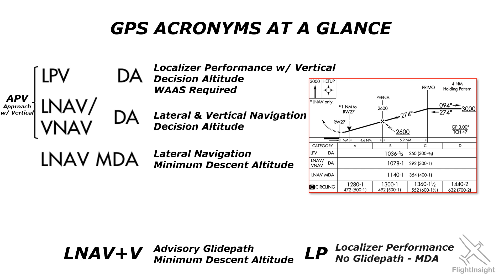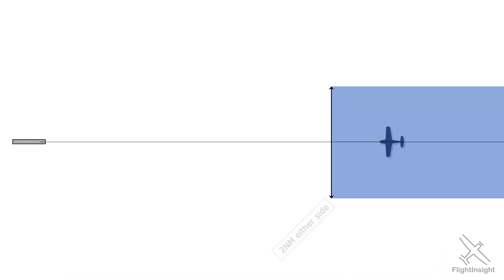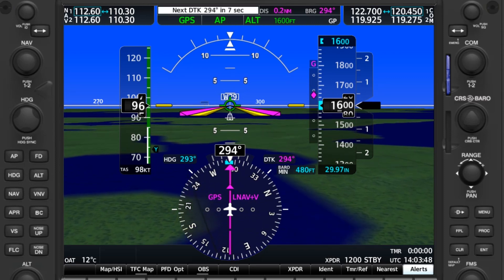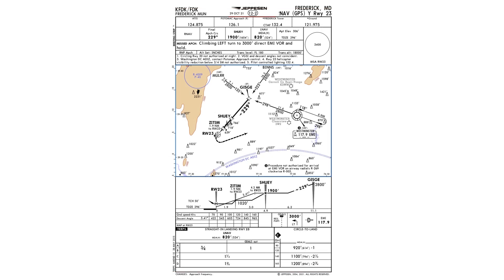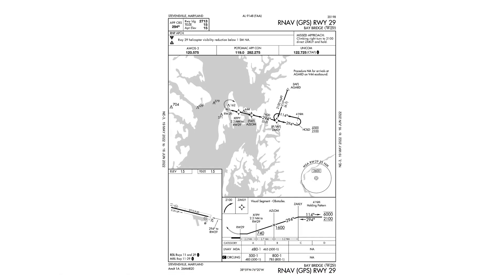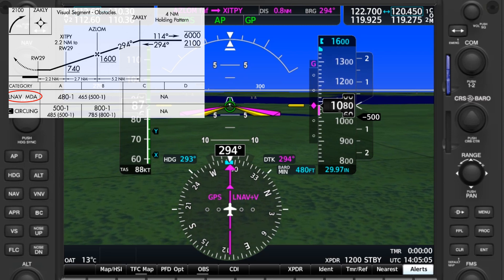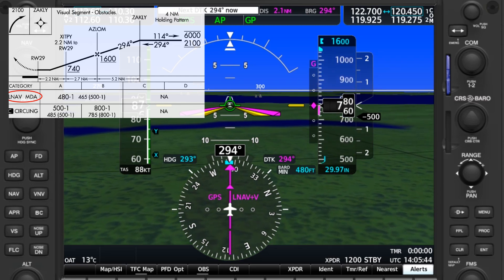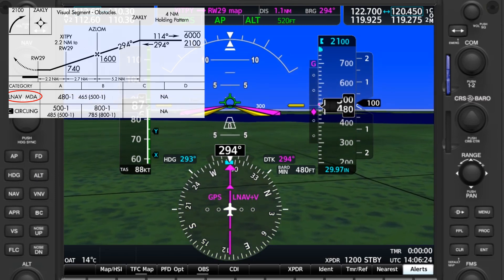Here's Why LNAV+V Isn't on Your Approach Plate | Advisory Glidepath | GPS Acronyms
GPS Acronyms are confusing, especially ones that can't even be found on approach plates like LNAV+V. Let's dive into that one in this video.